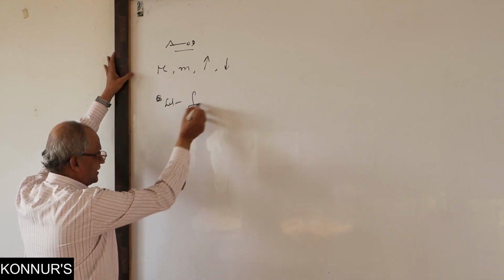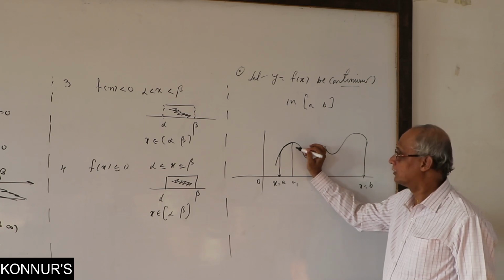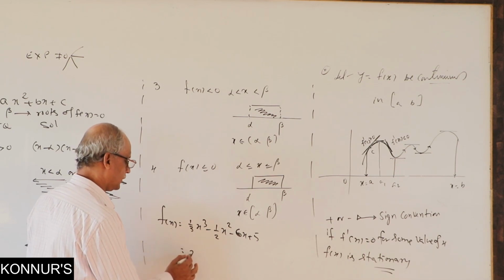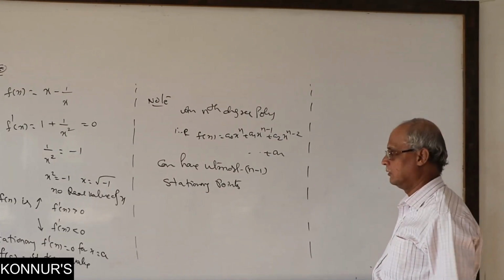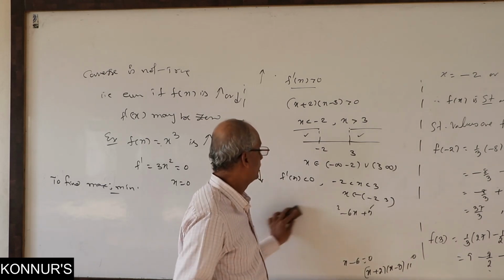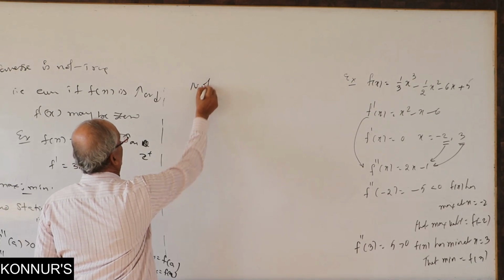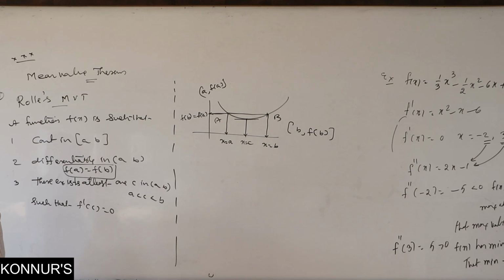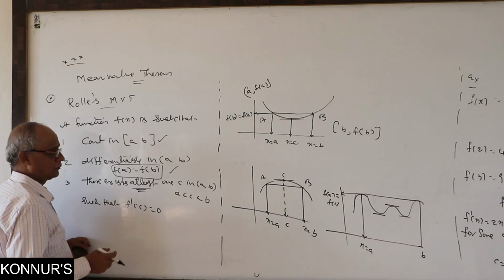Konnur's Crash Course | Mathematics | Application of Differentiation 4